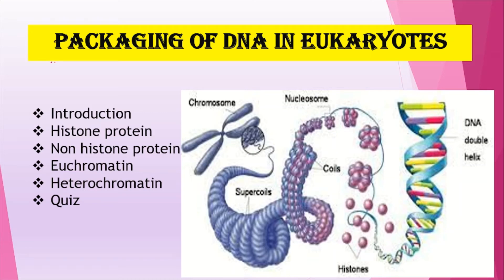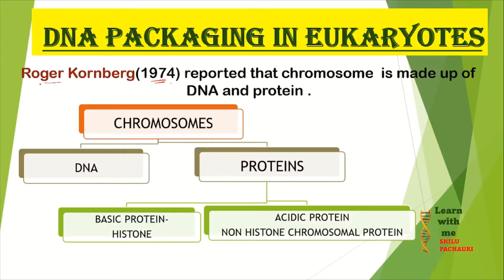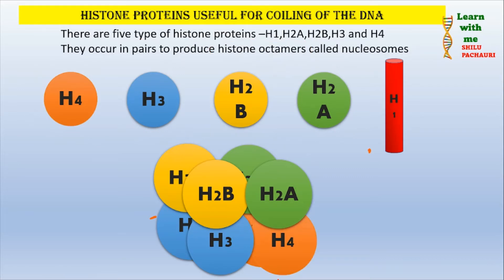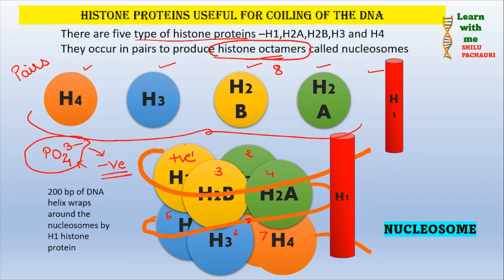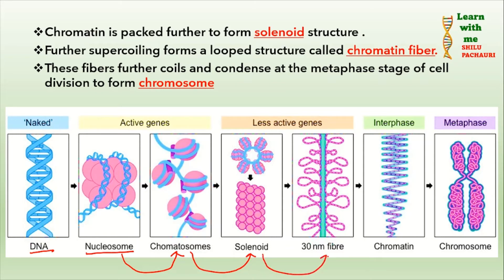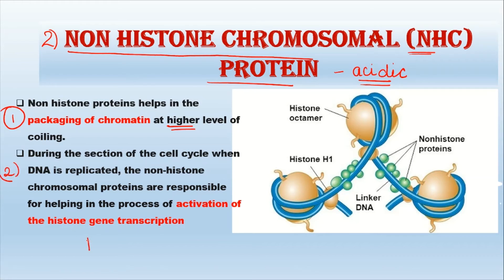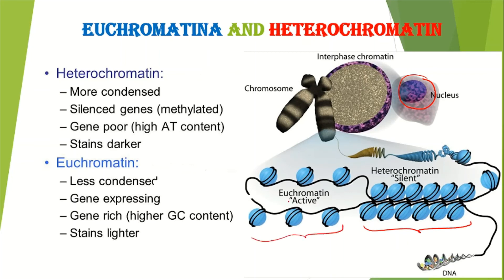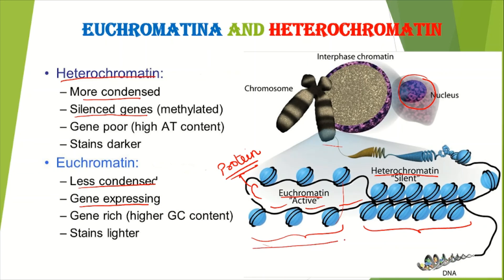PACKAGING OF DNA II cass 12 II chapter 6II easy explanation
in this video we will discuss about packaging of DNA , euchromatins and heterochromatins .we will cover all the topics  of class 12th,11th, 10th, and 9th, that will hepl you to clear your NEET,JEE, ETC , exams